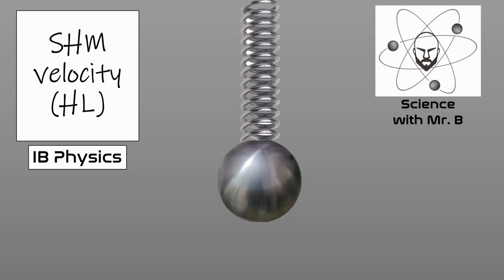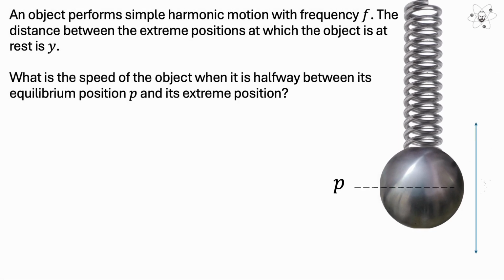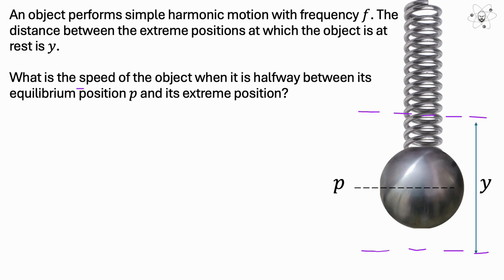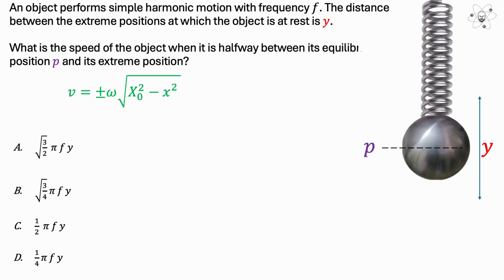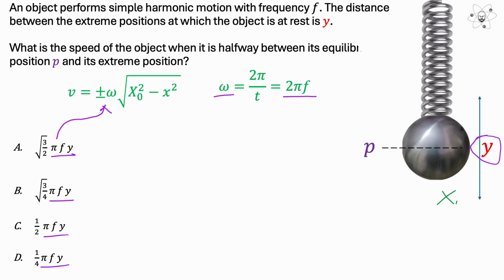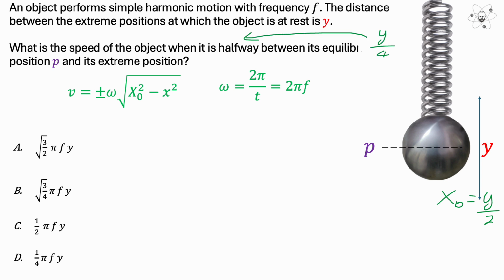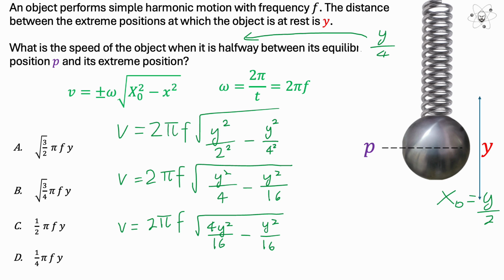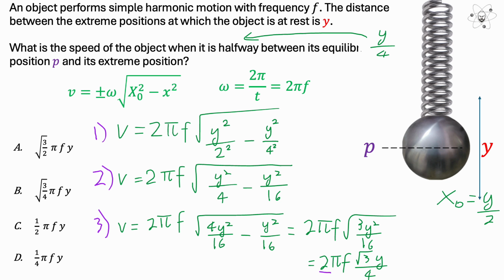Velocity of SHM object - HL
A paper 1a style IB Physics question on velocity of an SHM object.